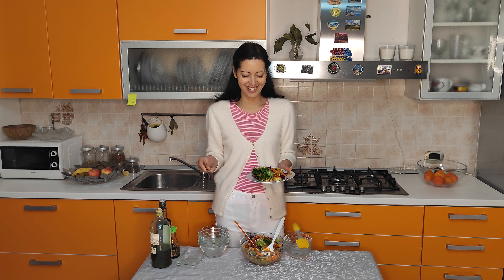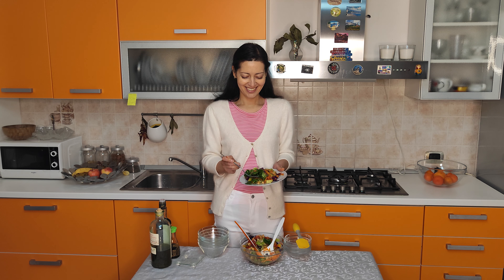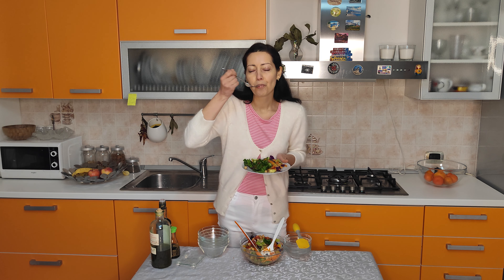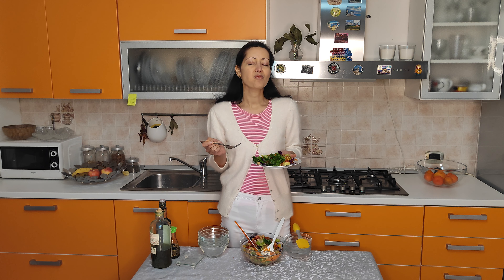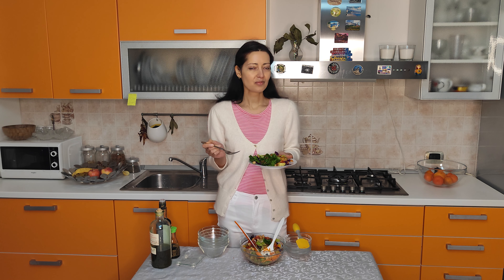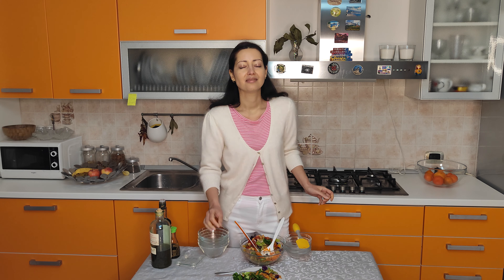How to Cook Rainbow Salad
In this video I'm sharing my recipe of Rainbow Salad and how to cook it. It's healthy and tasty. Besides, it's pretty easy and quickly to do.

Rainbow Salad recipe:
spinach
lettuce
avocado
chickpeas
red tomatoes
carrot
red cabbage
yellow bell pepper
dressing:
extra virgin olive oil
balsamic vinegar
soy sauce
Mix all ingredients in one bowl and add dressing. Enjoy!